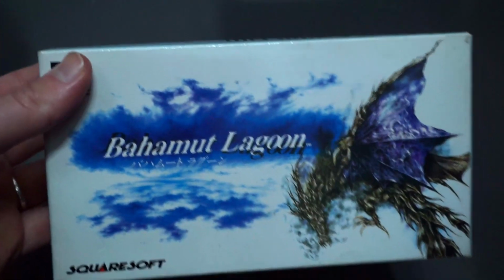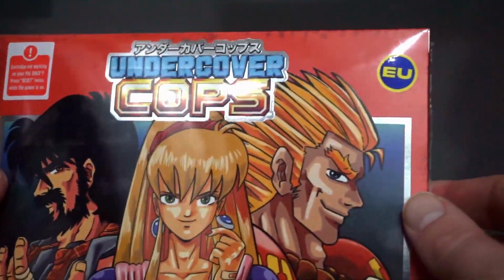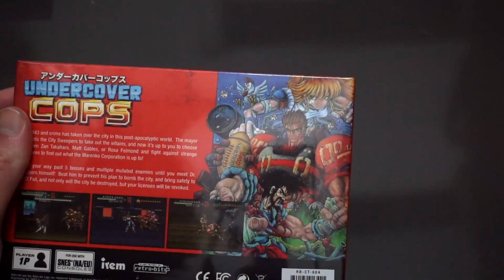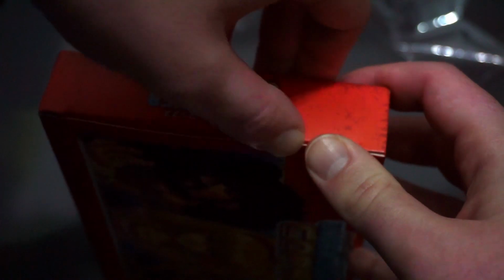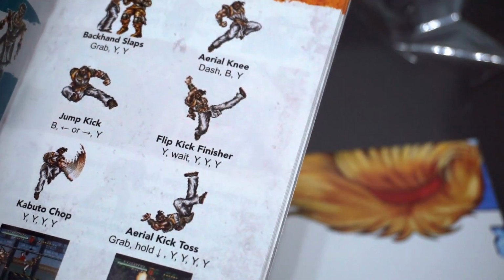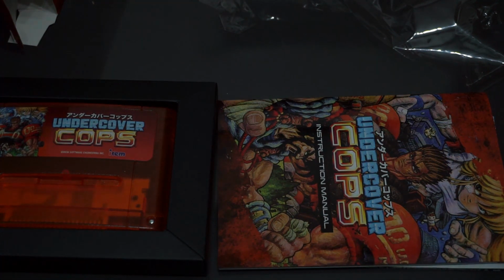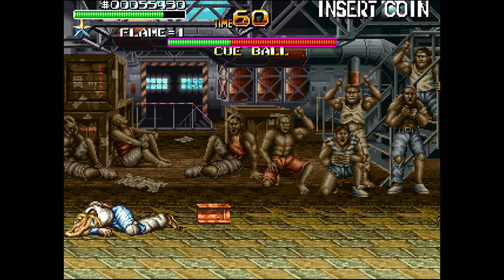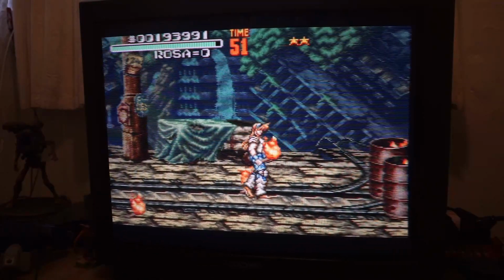Undercover Cops - First Ever English SNES Release Unboxing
A couple of notes:
The arcade version I showed was the World version. Whether that makes any difference, I'm not sure.
I noticed the names were different. For example, the Terminator boss at the end of the level was called Cue Ball in the arcade, whereas the SNES release calls him Parcs. Similarly, the life counter shows Flame in the arcade, but Rosa on the SNES.
Also, there's blood in the arcade. And better animations, but that's to be expected.

About the game:
Retro-Bit® and Irem® have teamed up once again to bring another masterpiece to the West.  Originally released in 1992, Undercover Cops joined other Irem® classics like Kung Fu Master, Blade Master, Ninja Baseball Man, and more at the arcades.  Three years later, the arcade hit was brought to the Super Famicom® in Japan but was never released in North America or Europe.